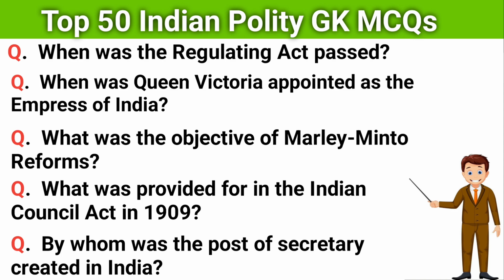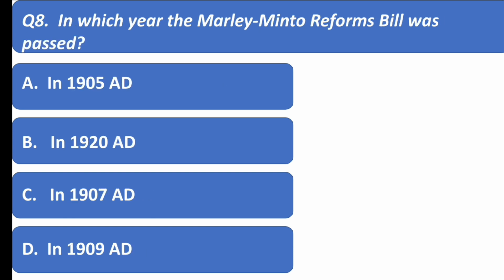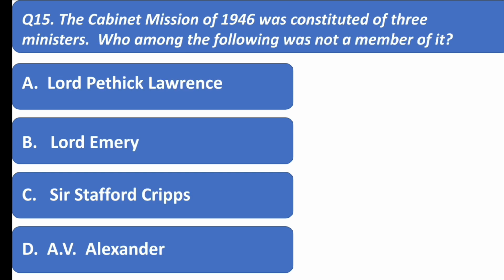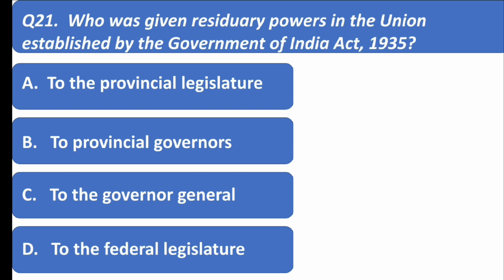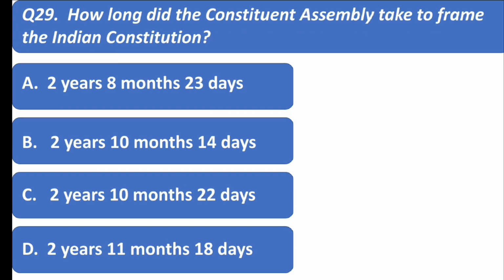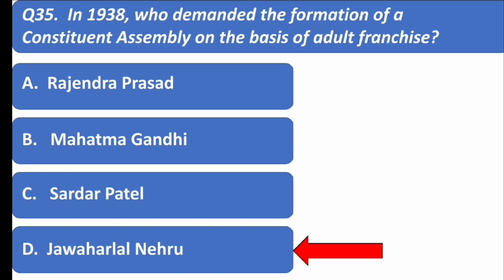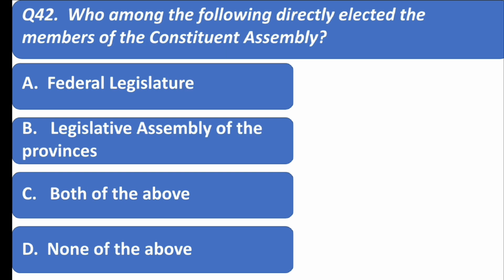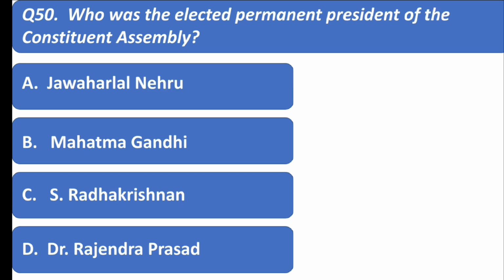50 Polity GK Questions Answers in English || Indian Polity GK Questions || GK Quiz Questions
50 Polity GK Questions Answers in English || Indian Polity GK Questions || GK Quiz Questions

Your Query:—

India polity in English
India Polity GK
India Polity GK in English
India Gk questions and answers
general knowledge
Indian Polity GK
Indian Polity GK questions
Indian Polity GK Questions and Answers in English
India Polity Questions and Answers with English
India Polity Questions
India Polity question in English
India Polity question answer in English
India Gk questions
India Gk questions in English
important questions of Indian Polity
important questions of Indian Polity in English
Important Polity Questions in English
Important Polity Questions and Answers in English
Important GK Polity Questions with English

Video is Educational purpose only. Such as criticism, comment, news, reporting, teaching scholarship status that might otherwise be infringing.